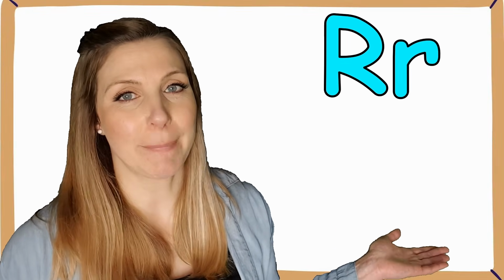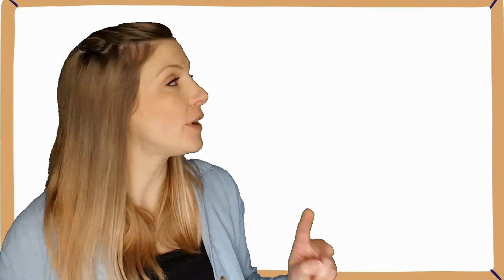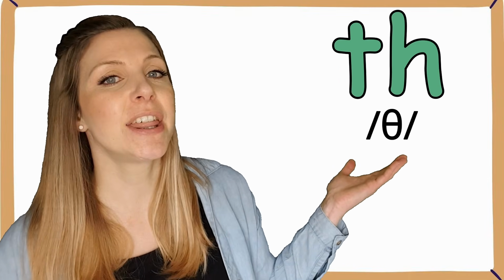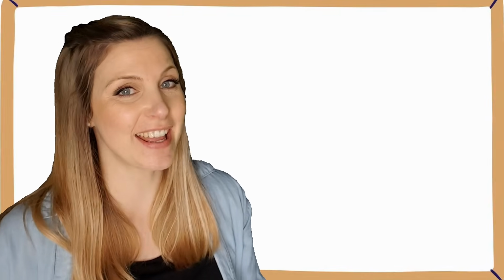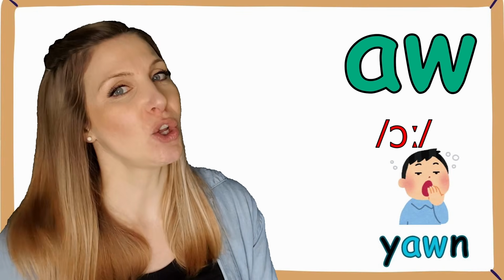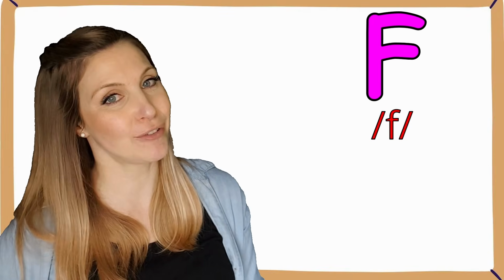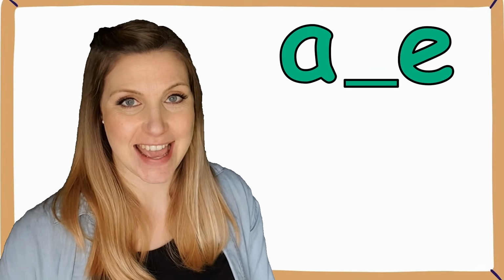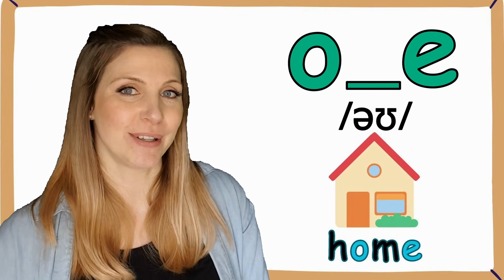English Alphabet Sounds: Adult Phonics Made Easy!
Unlock the power of phonics with our comprehensive adult phonics video! Dive into the world of English alphabet sounds and enhance your language skills with this engaging and informative tutorial.

In addition to mastering essential alphabet sounds, this video delves into the fascinating realm of digraphs, trigraphs, and split digraphs. Learn how these unique combinations of letters work together to create specific sounds and words, and discover effective strategies for recognizing and pronouncing them accurately.

Whether you're an adult beginner building your phonics foundation or a parent/caregiver looking to support a child’s reading journey, this video is tailored to help adult viewers succeed.

Don't miss this opportunity to elevate your phonics knowledge and take your language skills to the next level!